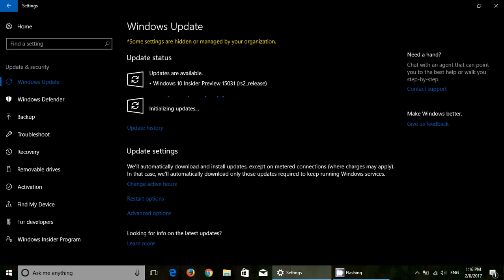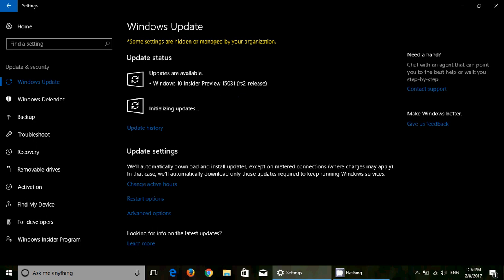Windows 10 Insider preview Build 15031 available fast ring Feb 8th 2017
New Insider preview Build of Windows 10 is available today Feb 8th 2017 - Fast ring insiders get 15031